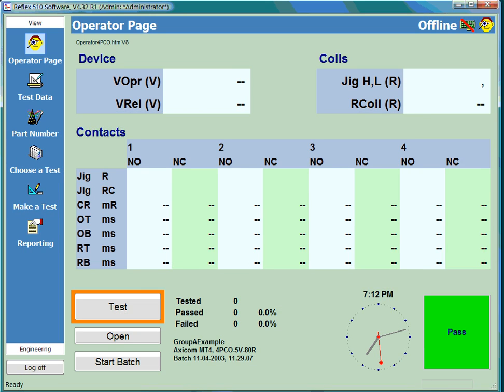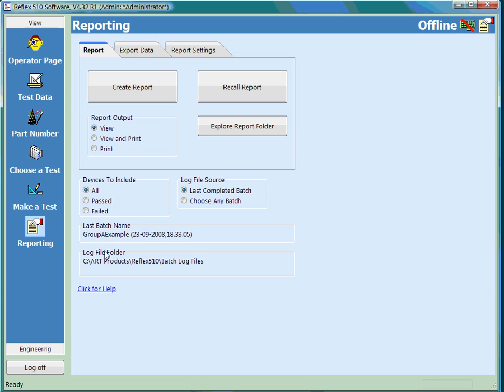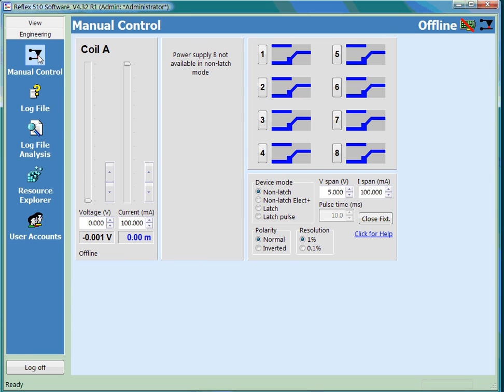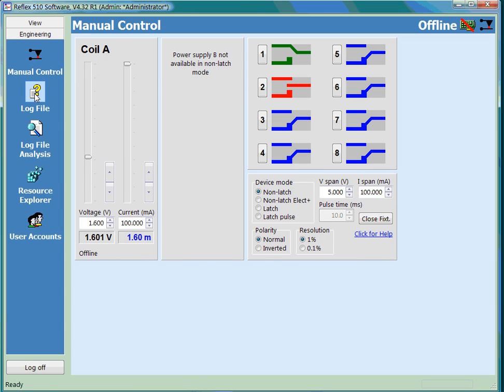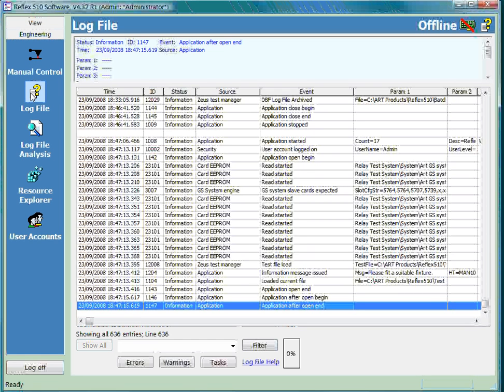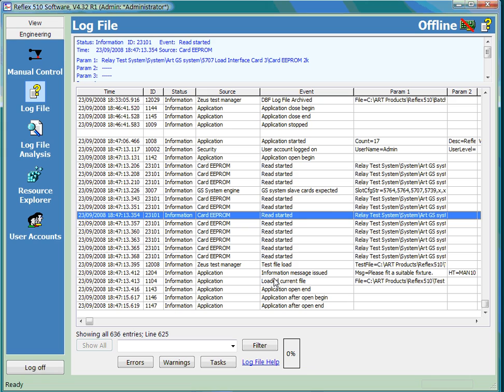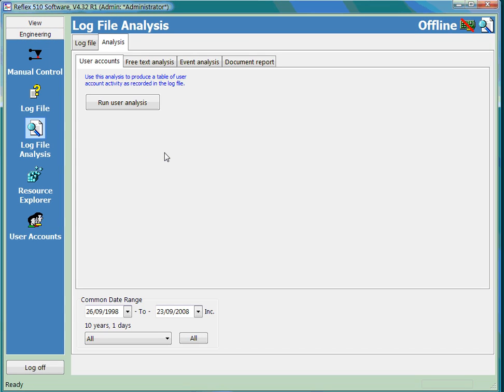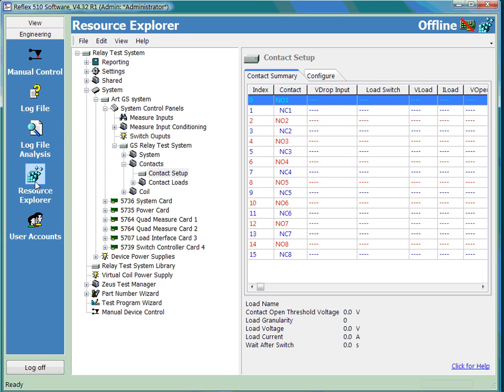Reflex 510 Production Support Tools